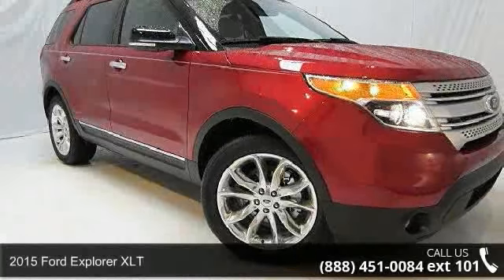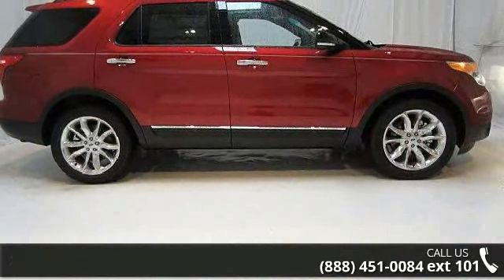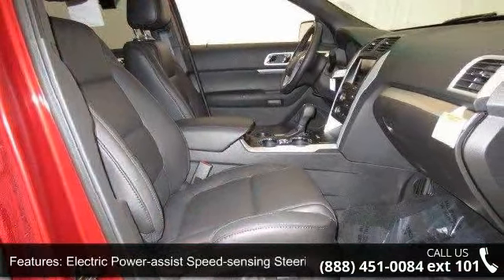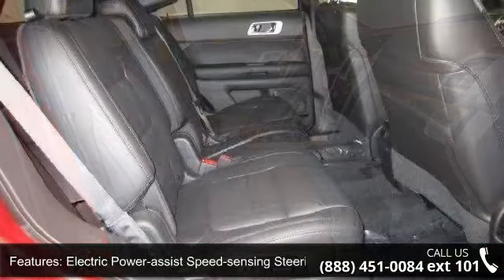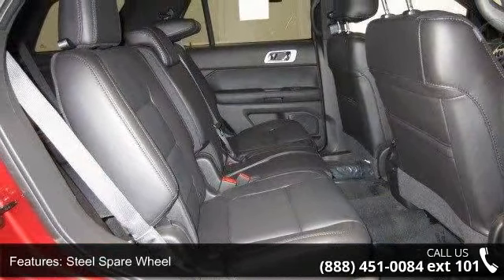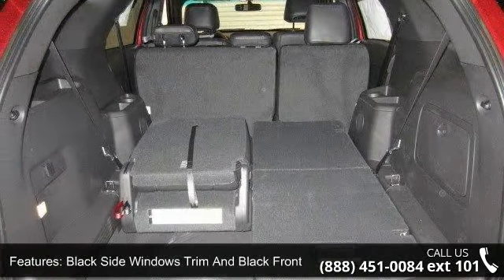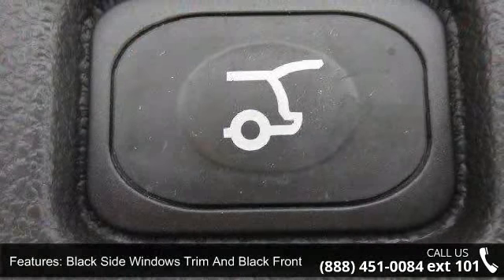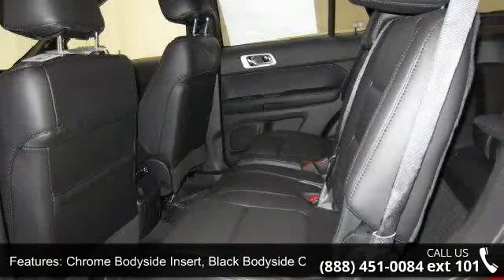2015 Ford Explorer XLT - Kelly Car - Emmaus, PA 18049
2015 Ford Explorer XLT Condition: New Mileage: 85 Transmission: Automatic Exterior Color: Red Interior Color: Bw Chr Blk Lthr Doors: 4 Stock: 5T0083 Cylinders: 6